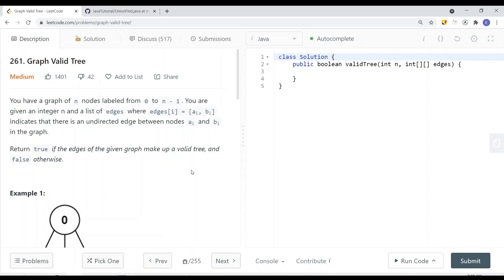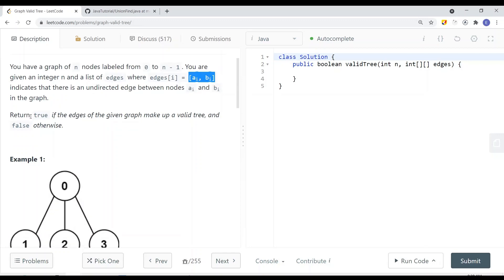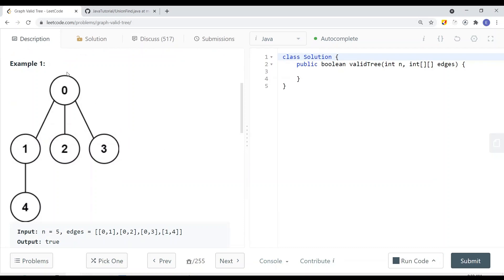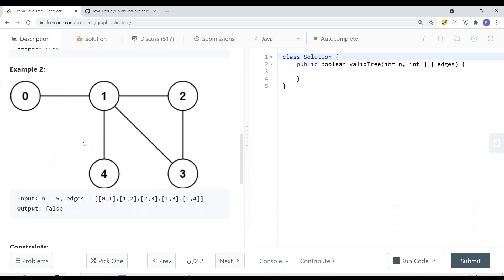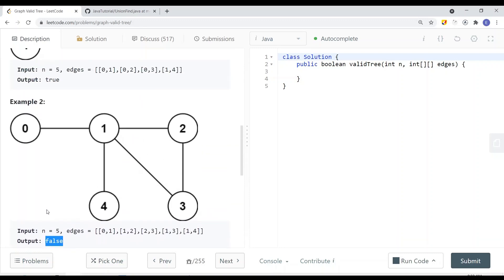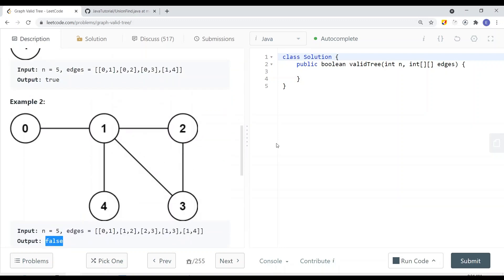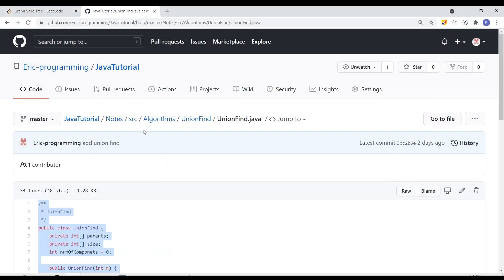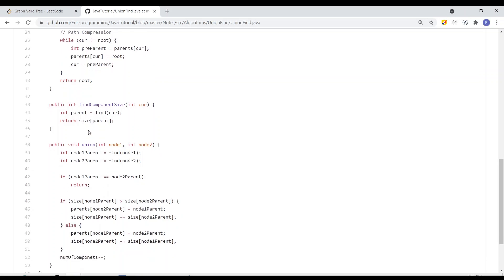[Java] Leetcode 261. Graph Valid Tree [Union Find #2]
In this video, I'm going to show you how to solve Leetcode 261. Graph Valid Tree which is related to Union Find.

🔗 RESOURCES & LINKS

Here’s a quick rundown of what you’re about to learn:
⭐️ Course Contents ⭐️
⌨️ (0:00) Question

In the end, you’ll have a really good understanding on how to solve Leetcode 261. Graph Valid Tree and questions that are similar to this Union Find.

Now, if you want to get good at Union Find, please checkout my Union Find playlist.